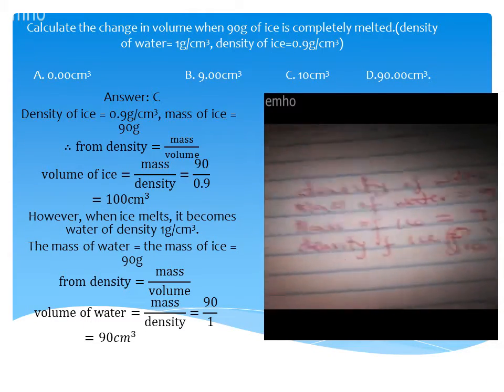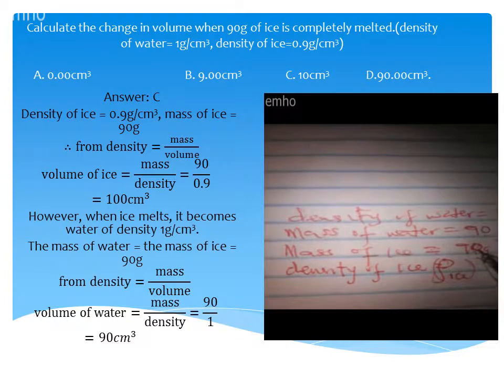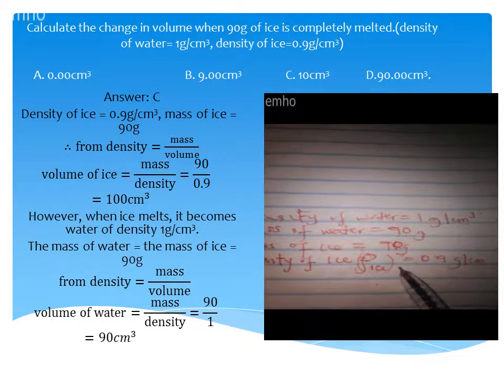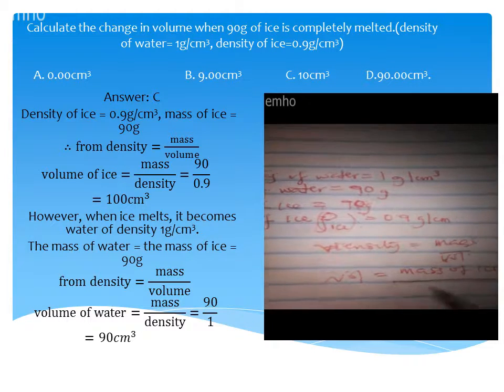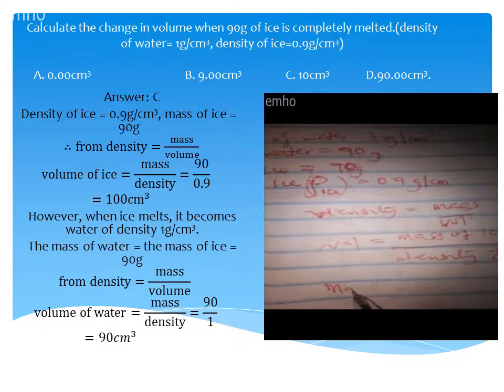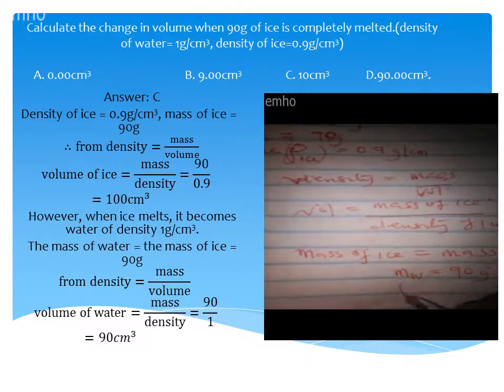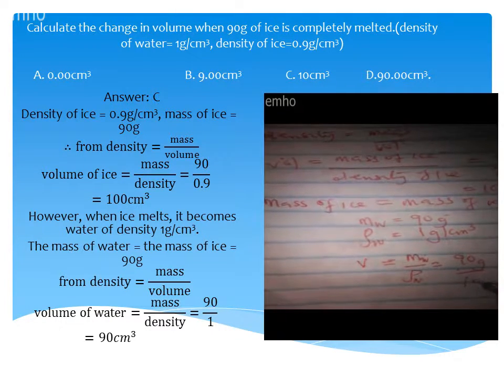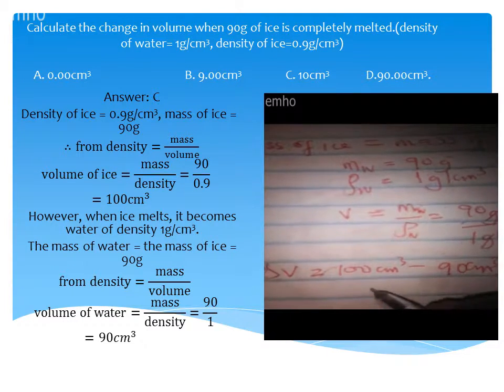Calculation on density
Solution to change in volume of a substance when the substance changes from one state into another.